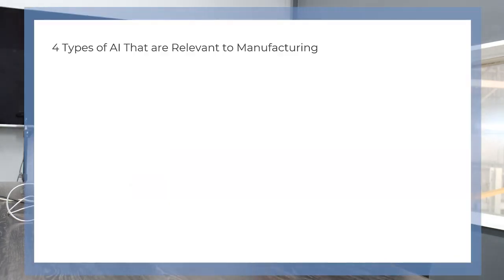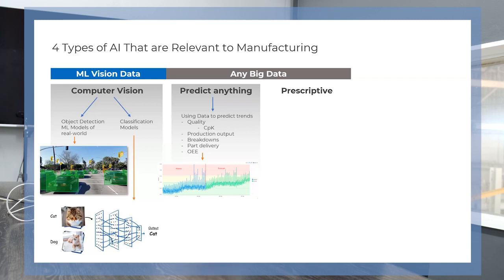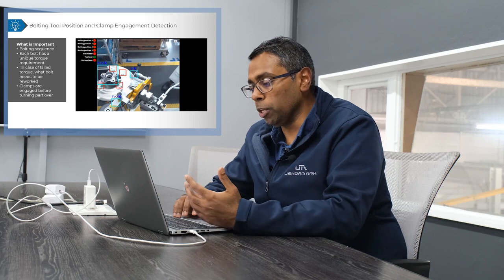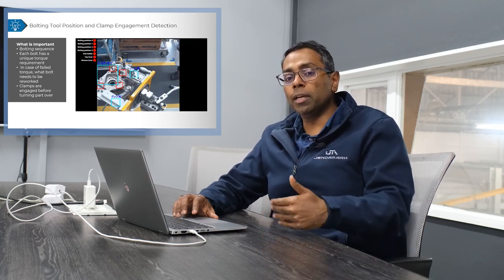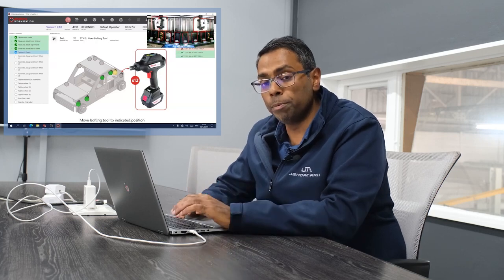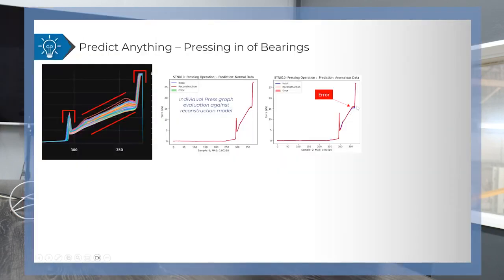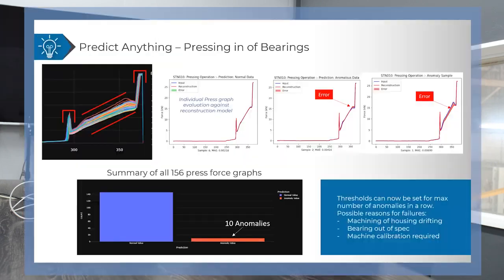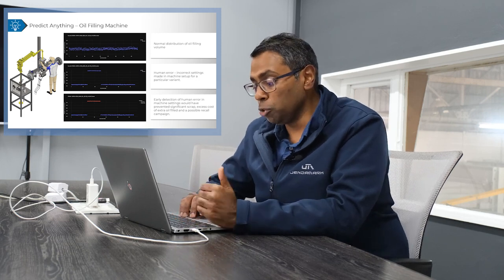Practical examples of AI on the shopfloor! 👩 🏭🔧💡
With all the hype around AI, I thought it makes sense to share some practical examples of how we have applied AI to our manufacturing shopfloors. Check out this video where I explain my thoughts around these types

1. ComputerVision 👁️: AI-powered computer vision systems can be used for quality control, defect detection, and real-time monitoring of production processes using cameras and image analysis algorithms.

2. PredictiveAnalytics 📈: AI can analyze historical data from the shopfloor to predict equipment failures, maintenance needs, and optimize production schedules, leading to improved efficiency and reduced downtime.

3. PrescriptiveMachines 🔄: These AI-driven machines can make real-time decisions and adjustments to optimize production processes based on data inputs, leading to improved performance and resource utilization.

4. GenerativeAI 🎨: Although not discussed in the video, Generative AI can be used to create new designs, optimize product configurations, or generate creative solutions to complex manufacturing challenges.
(Not discussed in this video)

If you are using AI on the shopfloor, it would be interesting to know how you have applied these types of AI or any other AI-related technologies to enhance manufacturing processes. Sharing practical examples can be valuable for the industry's knowledge exchange!

❓ Got any thoughts or comments?  Drop it in the Comments section